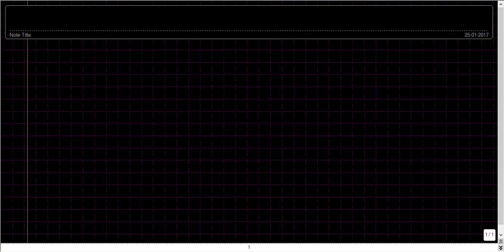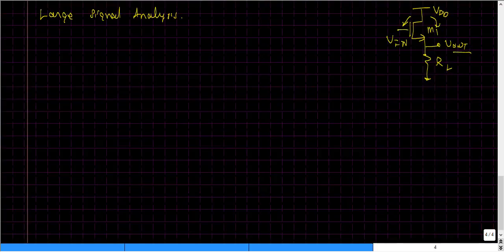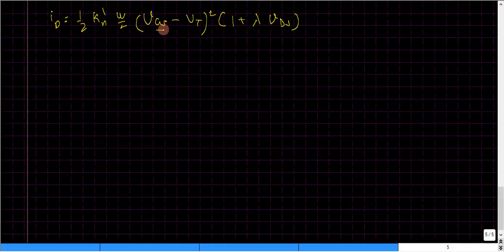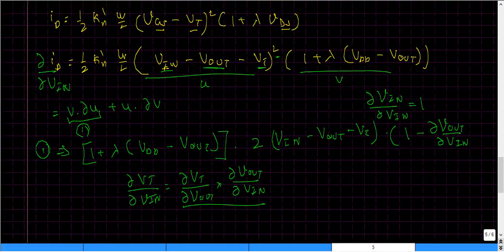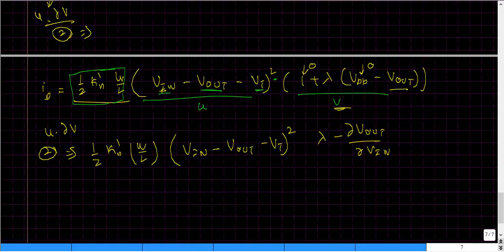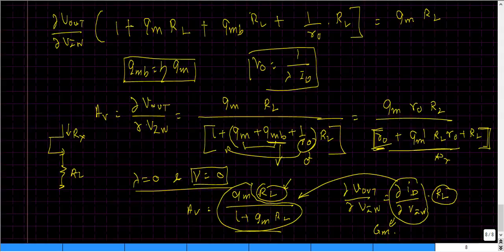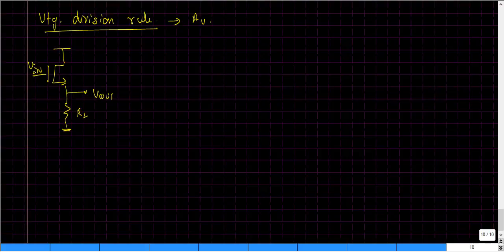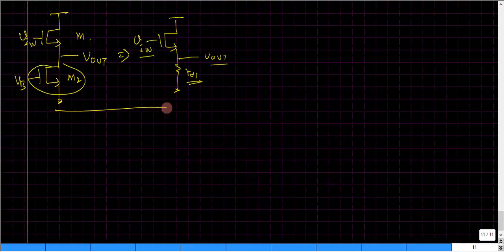CD amp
Discussion about common drain amplifier